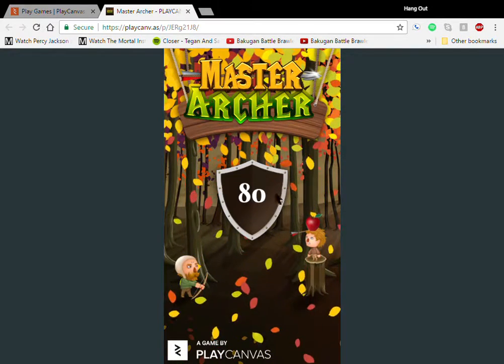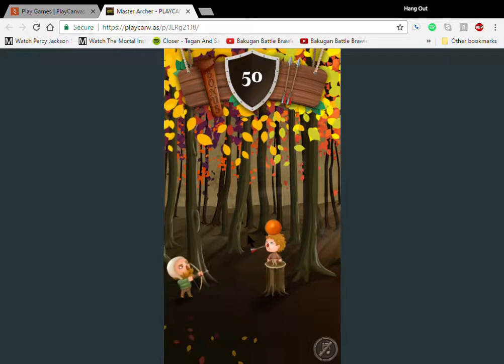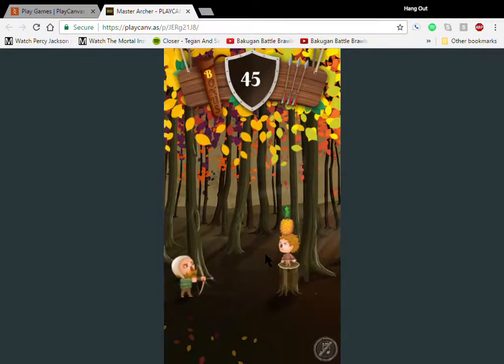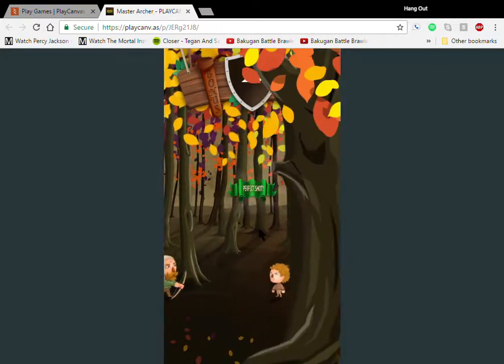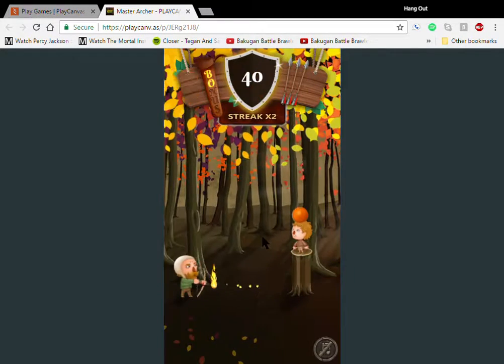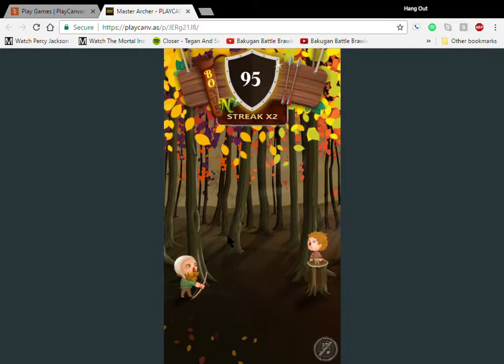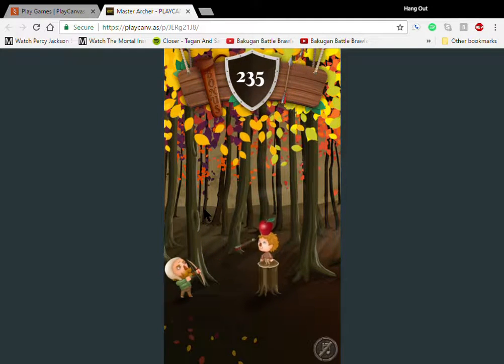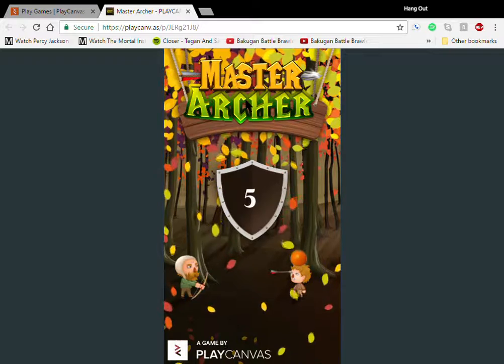Playcanvas Games: Master Archer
is full of some fun time-waster games.